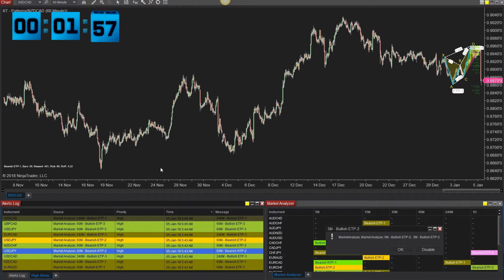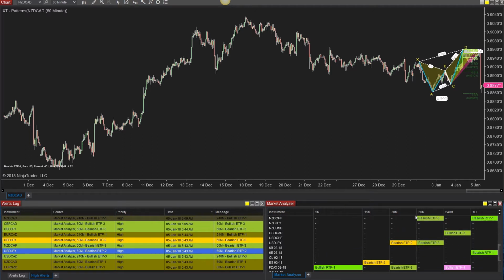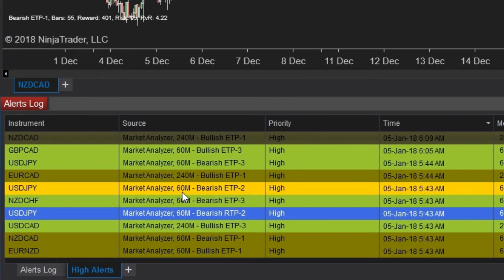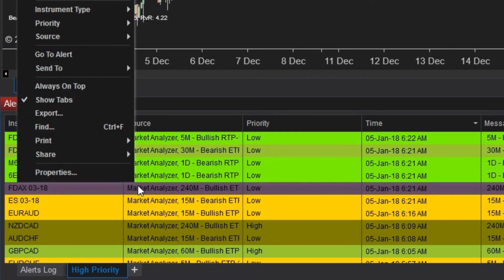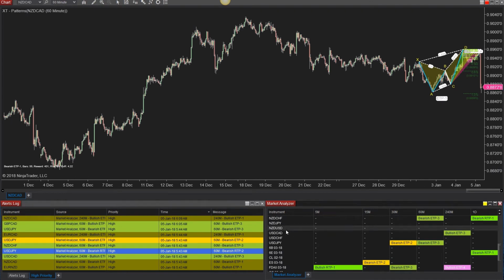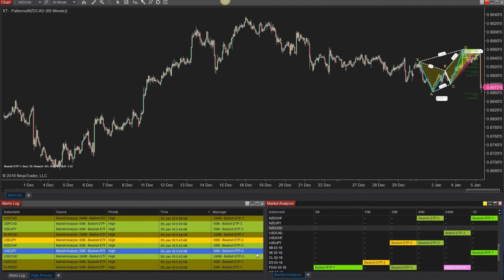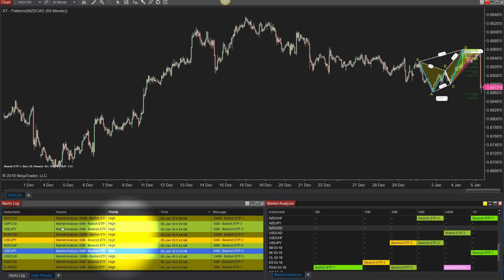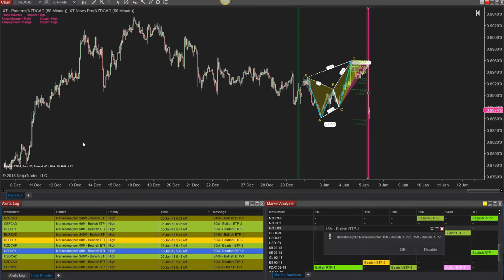Prioritizing Alerts in NinjaTrader 8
Prioritizing alerts in NinjaTrader 8 is important in both futures and forex trading if you want to organize your alerts.  Maybe certain conditions in the market mean a higher priority alert for you and you want to categorize them differently.   Here is how you do it in this weeks video...